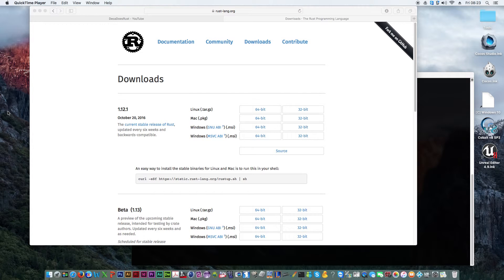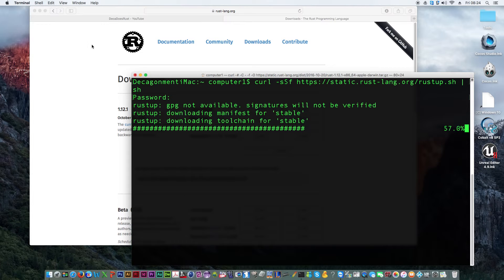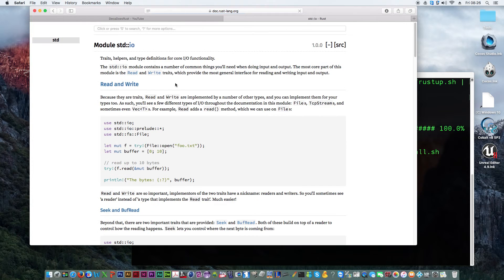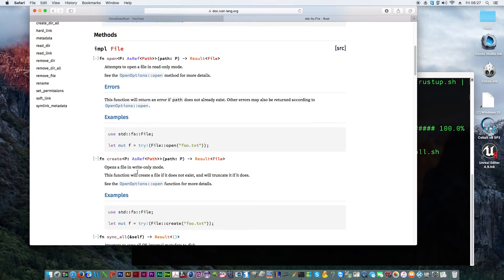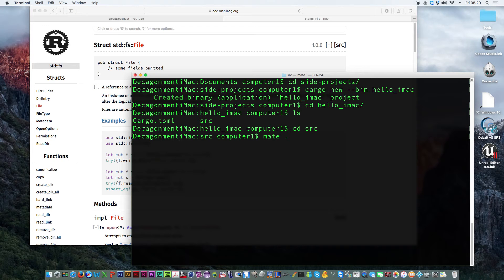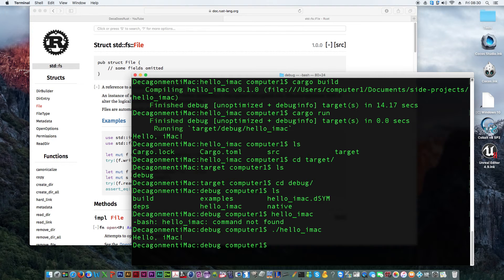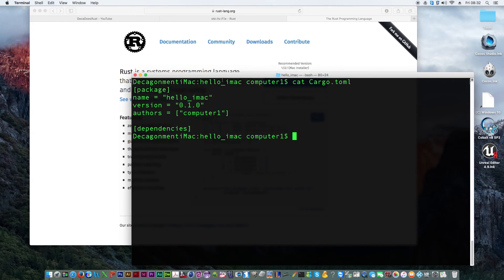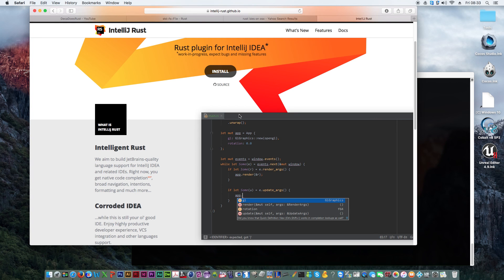Getting Dev Working (Episode 19) - installing rust on OSX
In this series I shall setup a development environment to develop rust programs this will include the build system compiler editor and a version control system.

In this episode I install rust on mac OS X El Captain